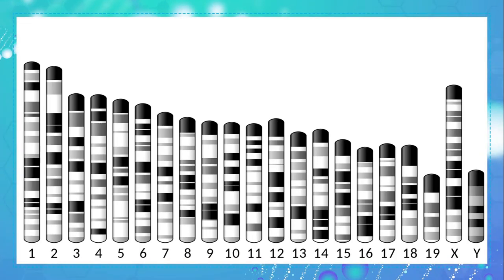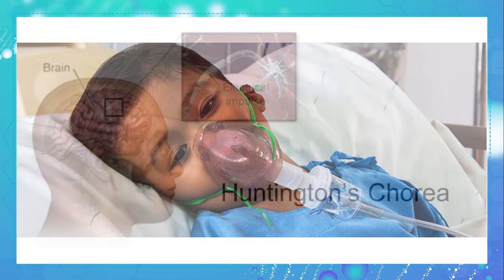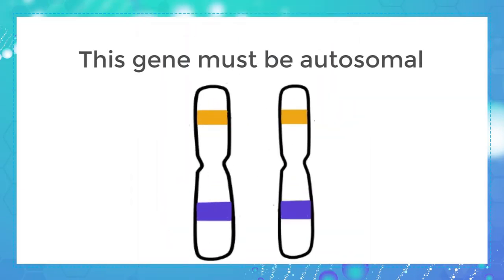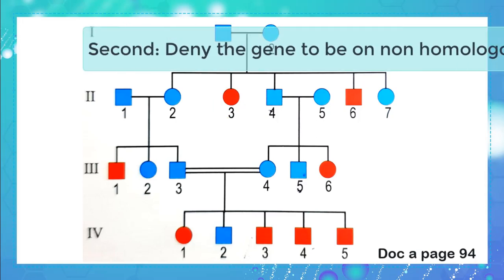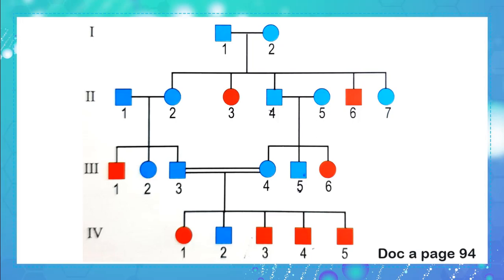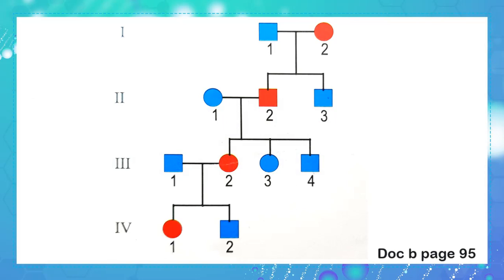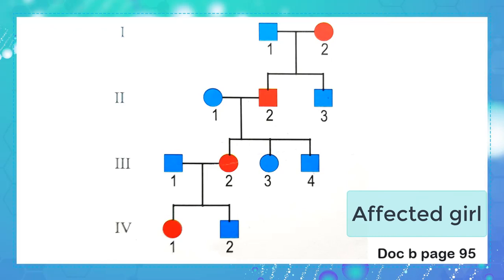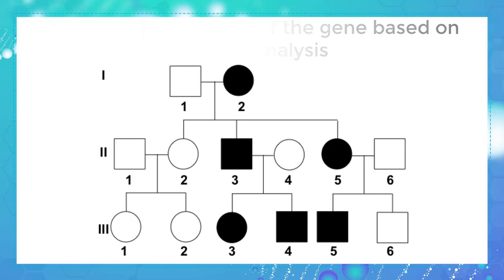video 3 doc2 ch5